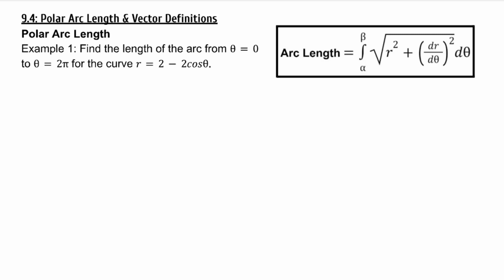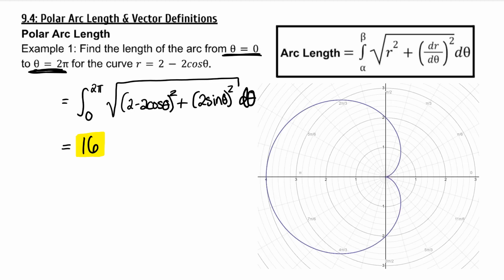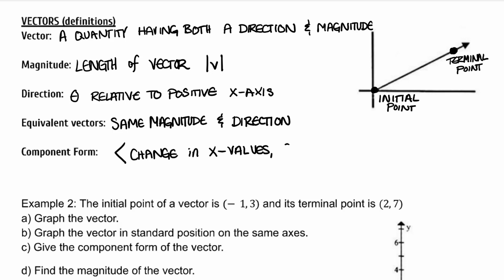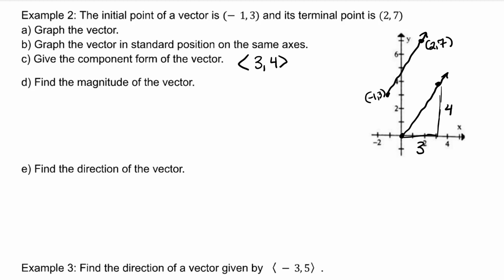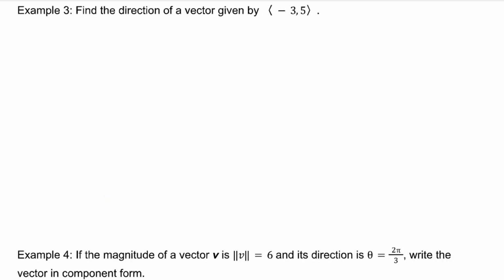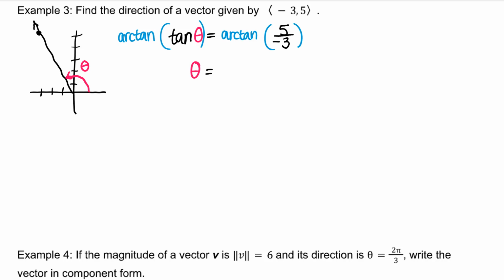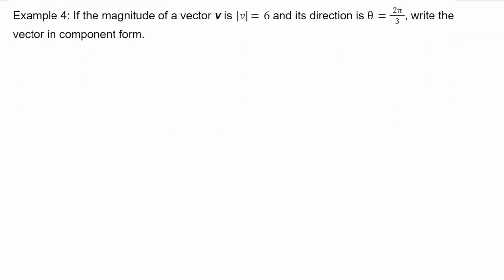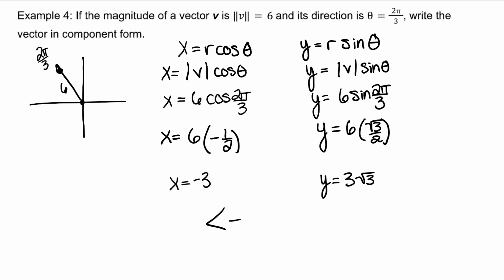Polar Arc Length & Vector Definitions (Review)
Lesson 9.5 from Calculus Extended by J. Michael Shaw & Gary Taylor. This video covers the formula for polar arc length and review of vector definitions from precalculus including finding the direction of a vector or writing a vector in component form.